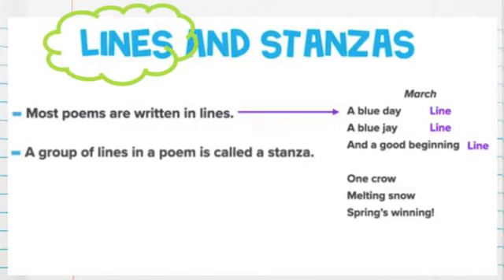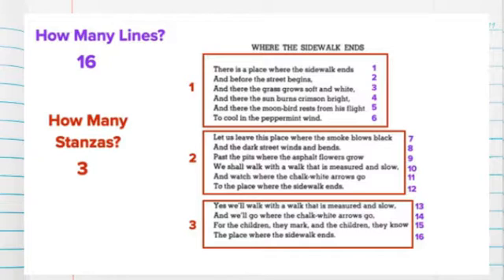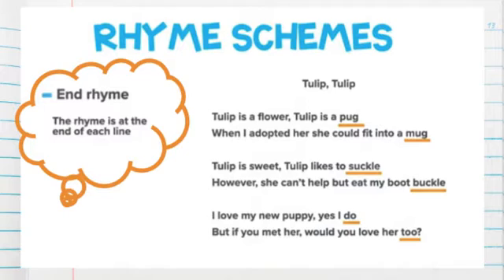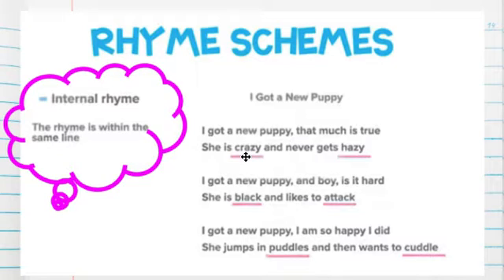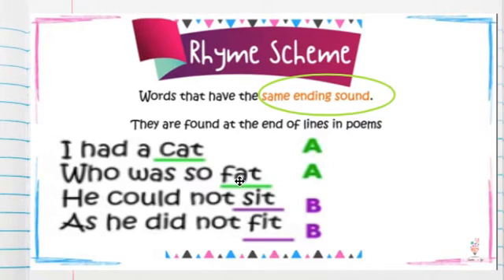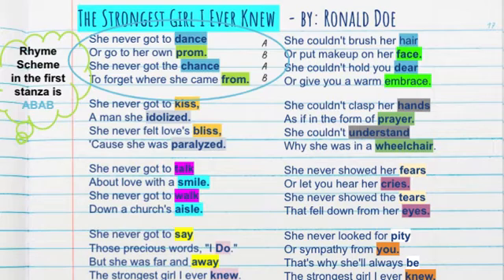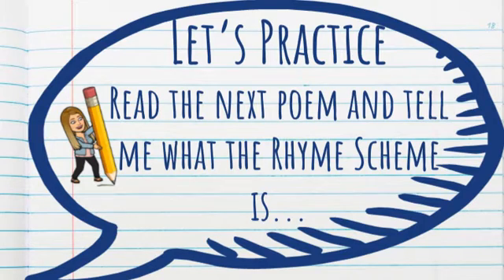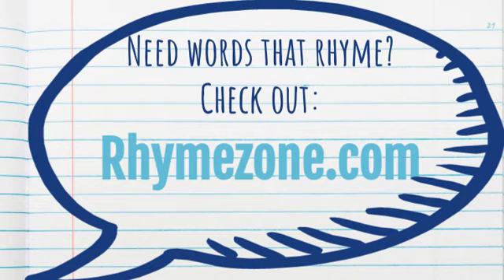Poetry Writing Part 2 - Poetic Form